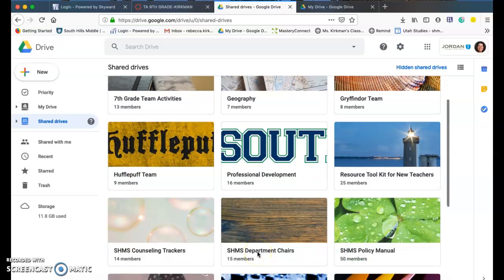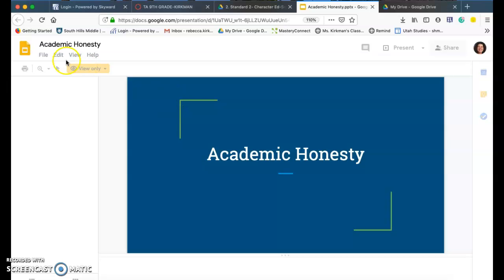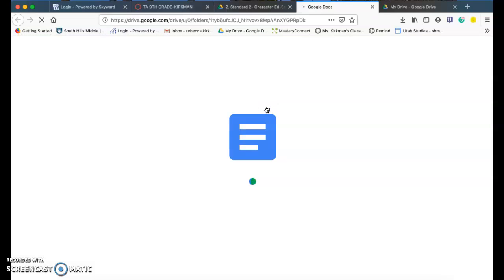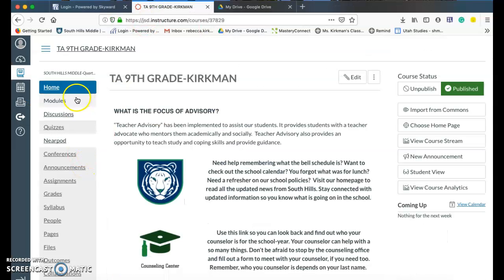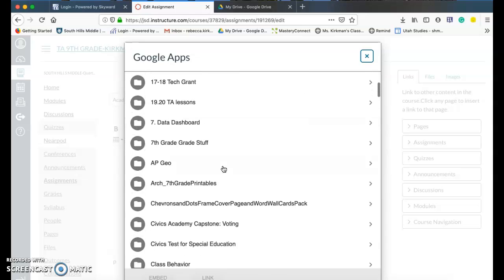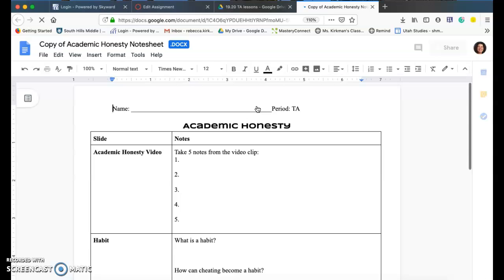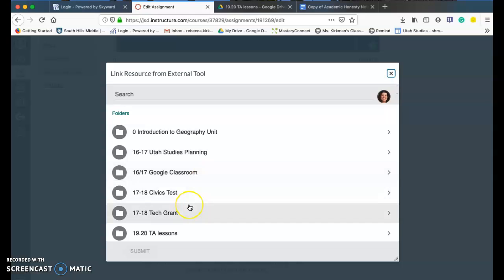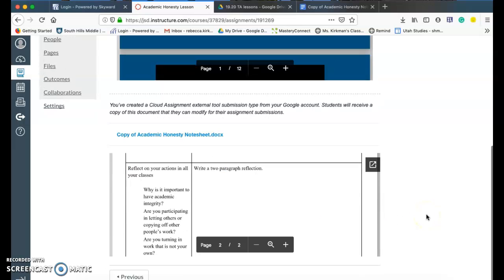How to Upload assignments to Canvas